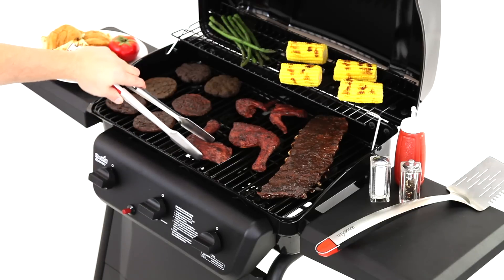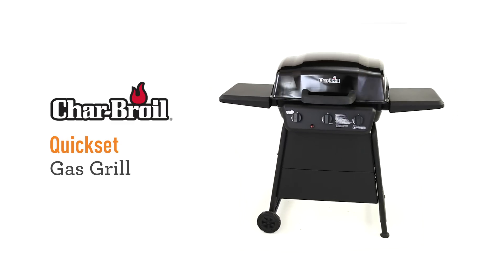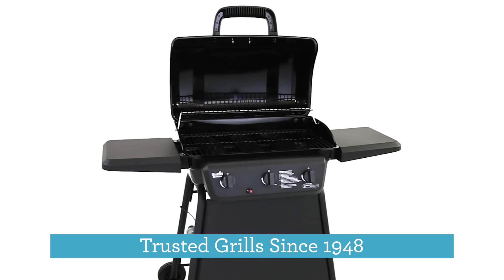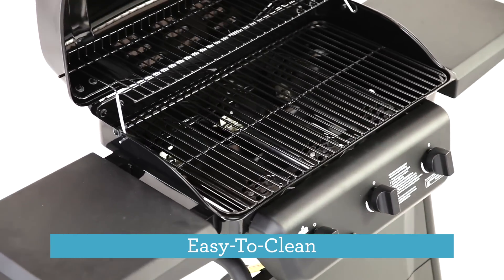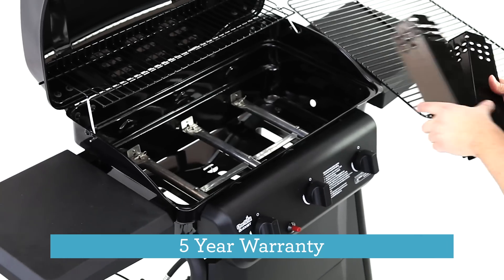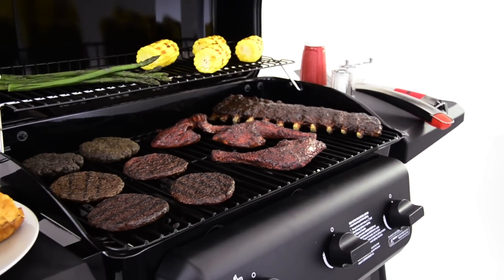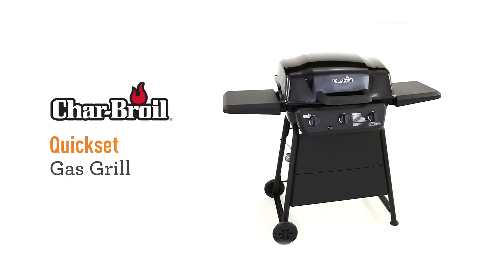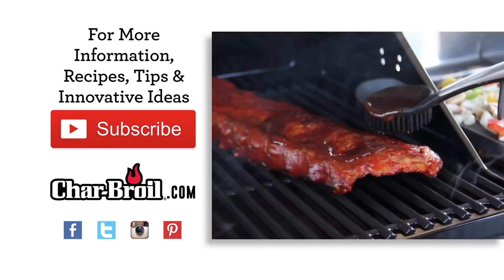Char-Broil Quickset 3-Burner Gas Grill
Features three dedicated tube burners, quick Assembly, start-ups and clean-ups with enough grilling space to feed the family.

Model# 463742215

Product Features:
- Liquid propane gas grill is great for smaller outdoor spaces
- 530-sq in total cooking area: 360-sq in primary and 170-sq in warming rack
- 1-year limited grill warranty and 5-year limited burner warranty
- Easy-to-clean porcelain-coated cast iron cooking grates and stainless steel burner are durable
- Three 30,000-BTU main burners
- Piezo push-button ignition for quick and easy start-ups
- Fixed side shelves provides prep space